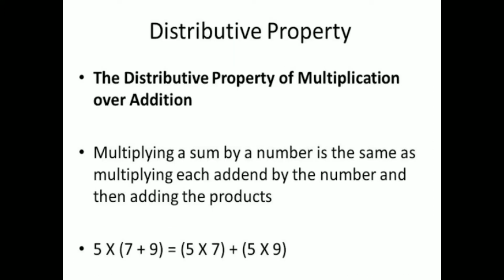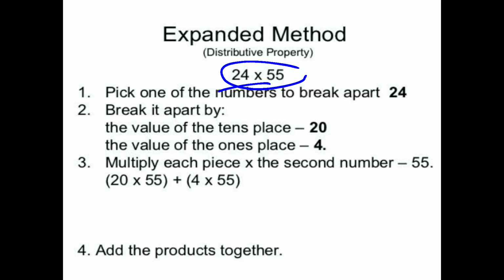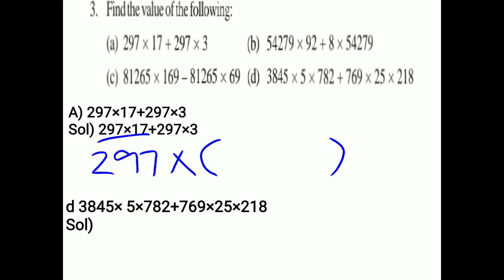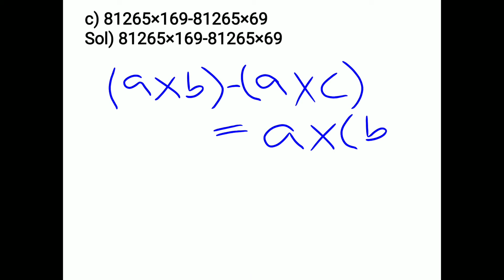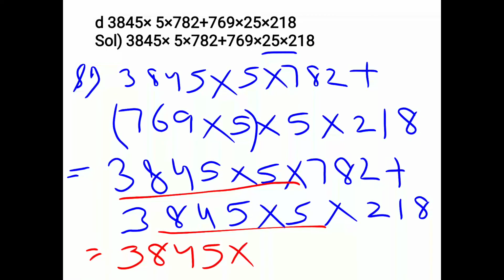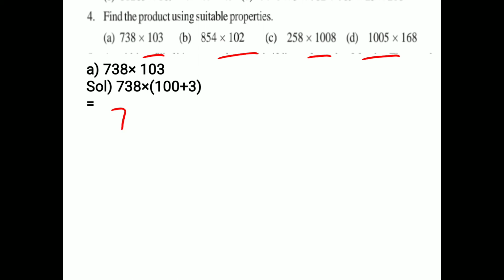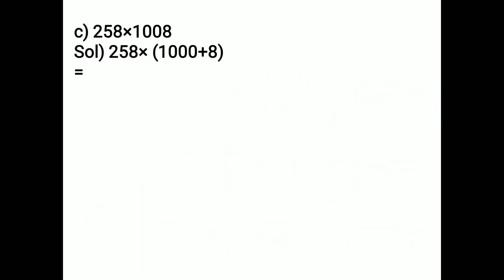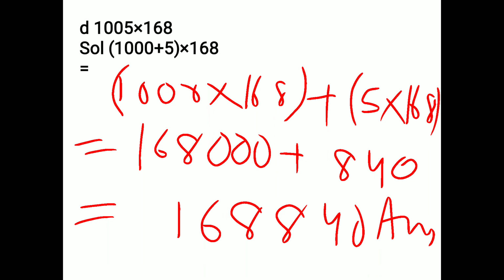Class-6 Ex-2.2 till Q3&4 of Ch-2 Whole Numbers